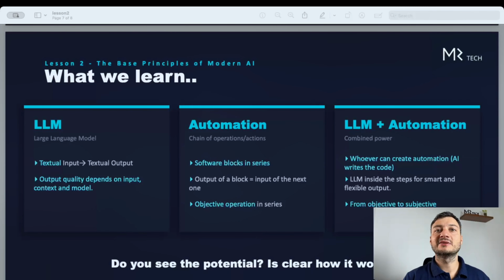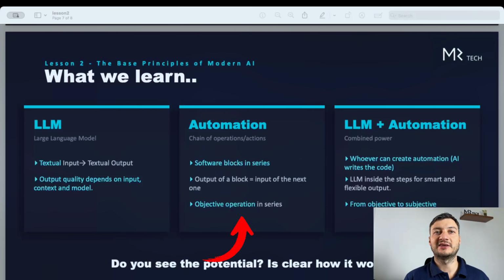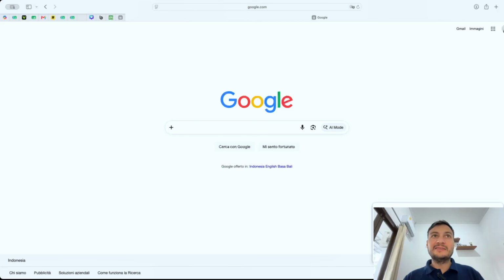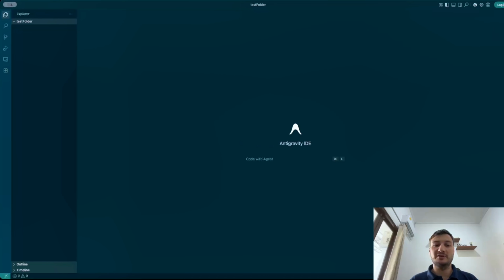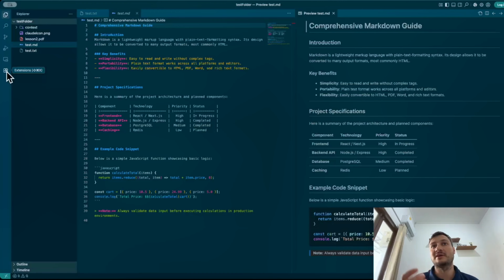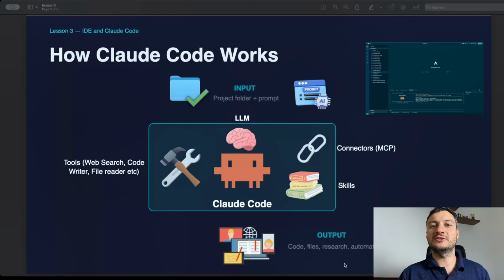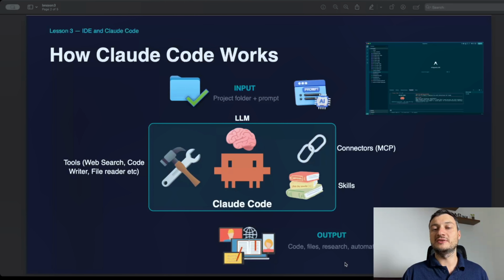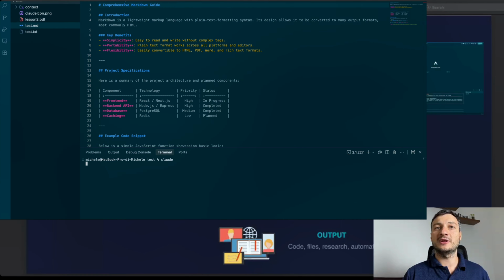This Is the Best AI Coding Environment in 2026 | Building Workflow with Claude Code #03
Ever wondered where AI projects actually get built, and how an agent like Claude Code turns plain English into working automations?

In this lesson, I break down the IDE (Integrated Development Environment), show you how to set one up, and explain exactly how Claude Code works under the hood: the brain (LLM), the tools, MCP (Model Context Protocol), and skills.

This is Lesson 3 in a complete course on understanding AI and AI workflows with Claude Code. Missed Lessons?

👇 Drop your questions in the comments below. I personally answer all of them!🔔 Subscribe and hit the notification bell so you don't miss Lesson 4, where we talk about APIs!👍 A like on the video helps support the channel.

FOR COMPANIES & TEAMS: If you want to fast-track AI adoption inside your organization, I run live interactive workshops where we build custom AI workflows tailored directly to your team's business needs.